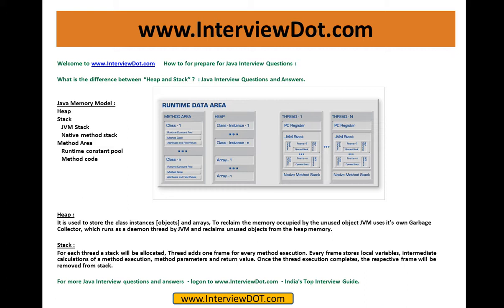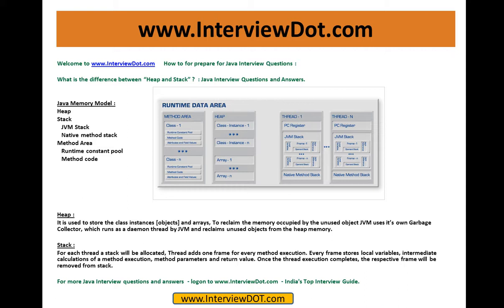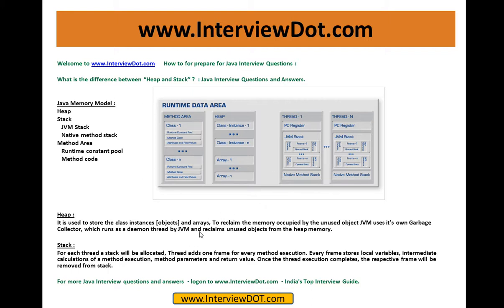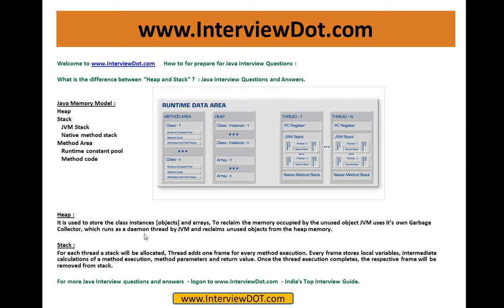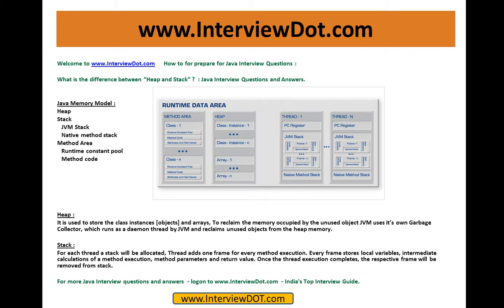what is the difference between heap and stack java interview question and answer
How to for prepare for Java Interview Questions

What is the difference between "Heap and Stack" ?  : Java Interview Questions and Answers.

Java Memory Model :
Heap
Stack
   JVM Stack
   Native method stack
Method Area
   Runtime constant pool
   Method code

Heap :
It is used to store the class instances [objects] and arrays, To reclaim the memory occupied by the unused object JVM uses it's own Garbage Collector, which runs as a daemon thread by JVM and reclaims unused objects from the heap memory.

Stack :
For each thread a stack will be allocated, Thread adds one frame for every method execution. Every frame stores local variables, intermediate calculations of a method execution, method parameters and return value. Once the thread execution completes, the respective frame will be removed from stack.